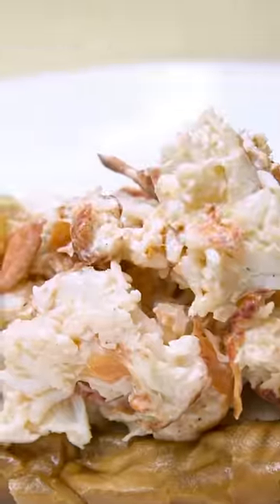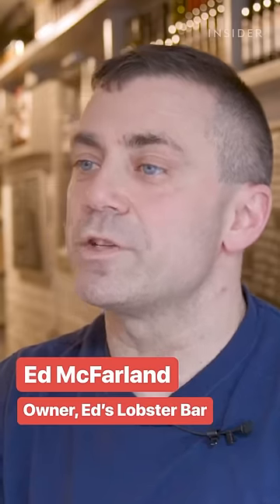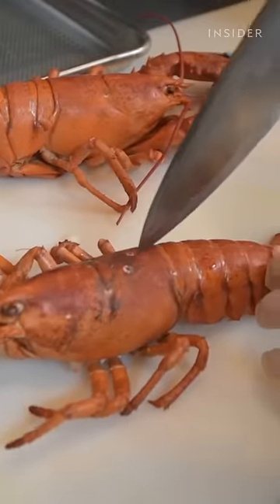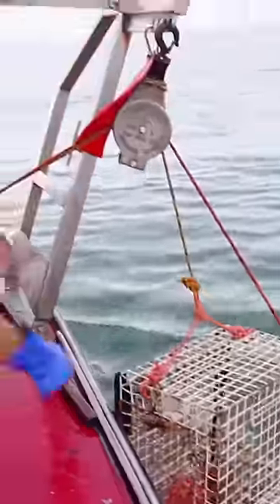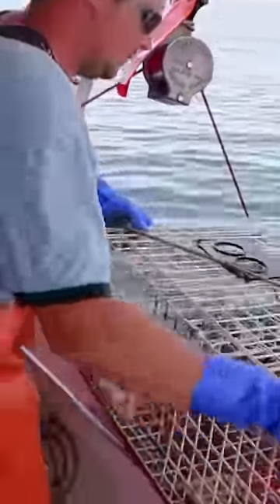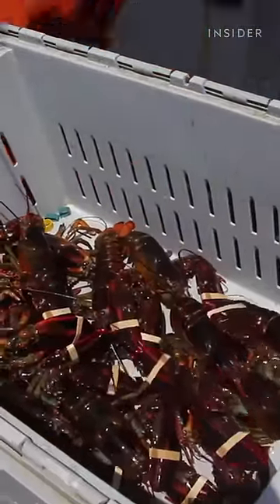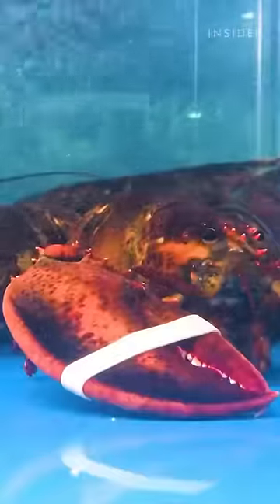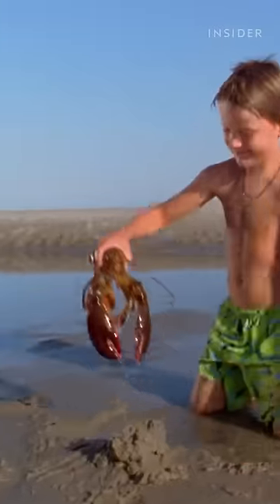High lobster prices relate to logistics, slow growth, and low meat yield.